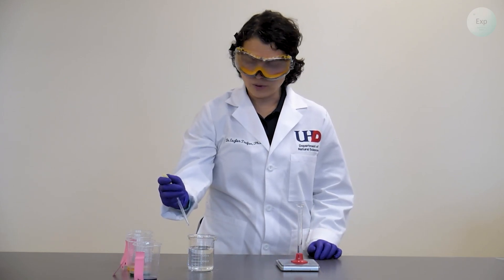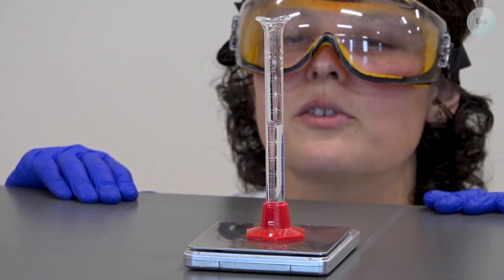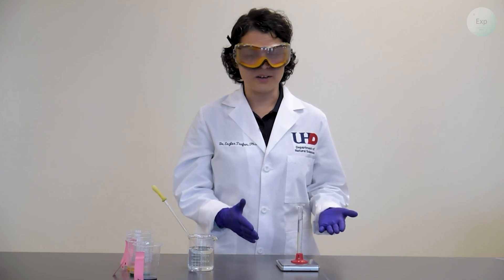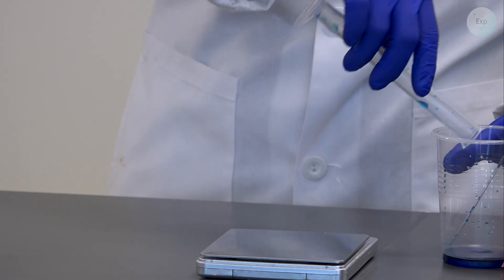Determining Density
Your safety is of utmost importance. Before attempting these experiments review the safety information from the following American Chemical Society Safety videos.

TERMS OF RELEASE AND INDEMNIFICATION
You, the PARTICIPANT, acknowledge that you will be participating in open educational resource (OER) chemistry experiments demonstrated on the EXPERIMENTIUM channel. You agree and understand that the experiments involve the handling of potentially hazardous chemicals and materials, very high or very low temperatures, explosions, or fire, and you agree to take full responsibility for your own safety and the safety of others around you.
You agree that you will be responsible for the use of the experiments and curricula generated through EXPERIMENTIUM, and you agree to defend, indemnify, and hold harmless the University of Houston System, University of Houston-Downtown, EXPERIMENTIUM, and their respective regents, officers, directors, employees, consultants, creators, representatives and agents (collectively “EXPERIMENTIUM Indemnitees”) from and against all claims, liabilities, damages, injuries, losses, and expenses, including reasonable attorneys’ fees and costs, arising out of or in any way connected with your access to, use of, or alleged use of the EXPERIMENTIUM content. You hereby release the EXPERIMENTIUM Indemnitees from any and all claims, demands, actions, or causes of action arising out of or in connection with your participation in the experiments.
You certify that you are at least 18 years of age and competent to enter into these Terms of Release and Indemnification, or, if you are under 18 years of age, you certify that your parent or legal guardian has read and consented to these Terms of Release and Indemnification on your behalf.
You acknowledge that you have carefully read and fully understand these Terms of Release and Indemnification, that you understand and agree that participating in any EXPERIMENTIUM experiments constitutes consent to these Terms, and that you voluntarily consent to these Terms.